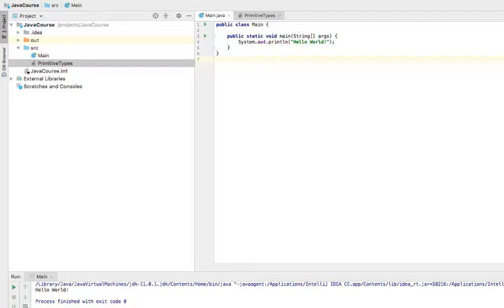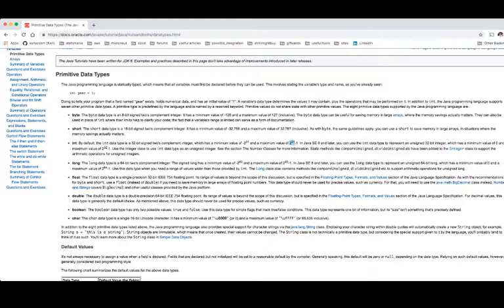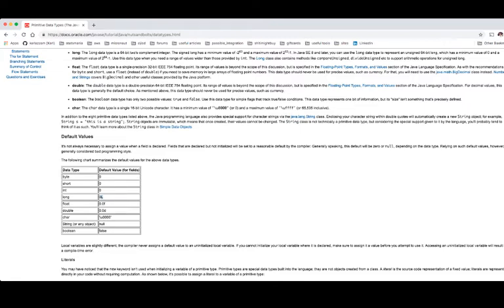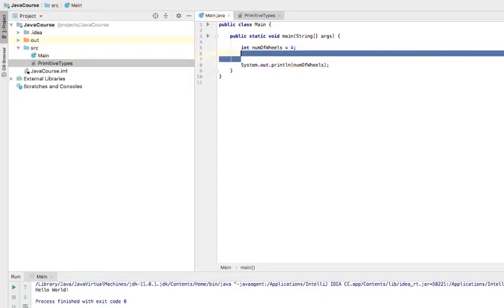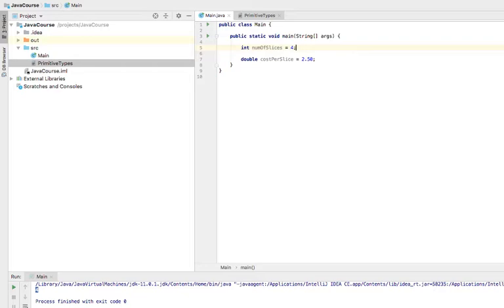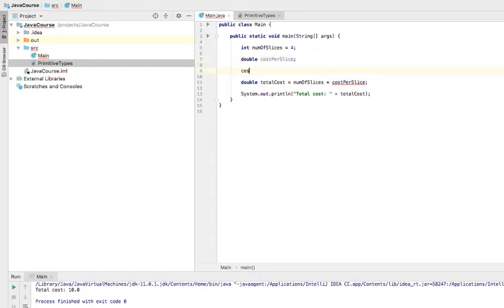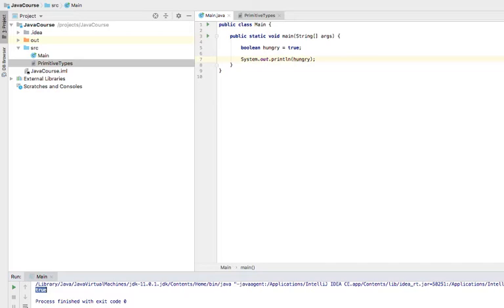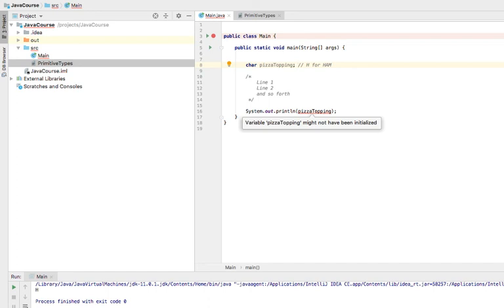Primitive Types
We will learn what primitive data types are in Java